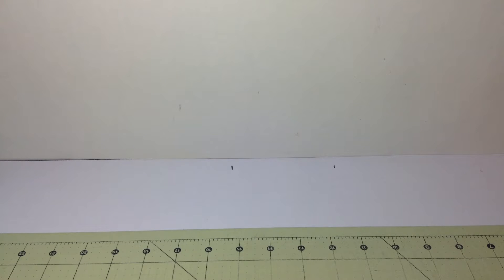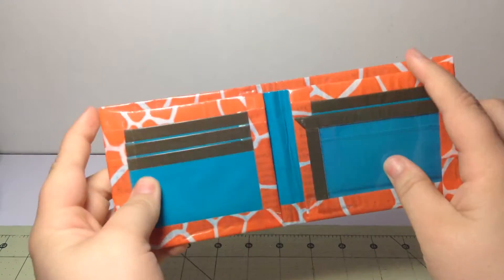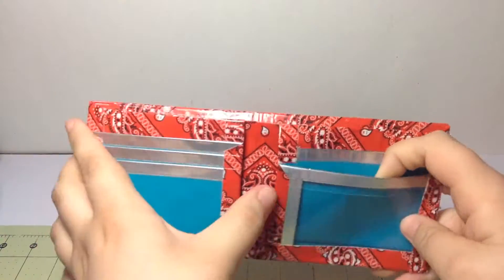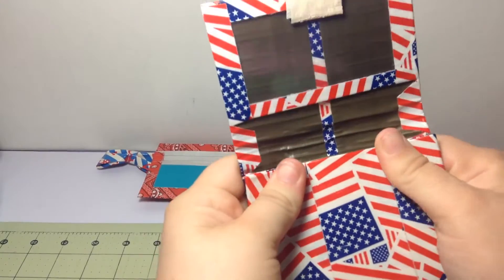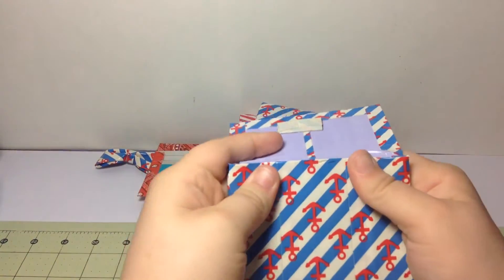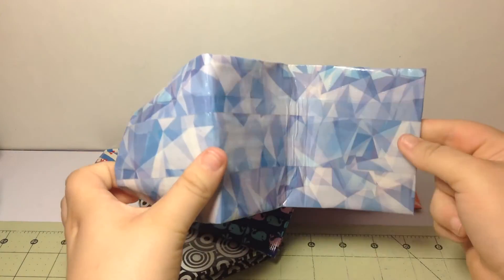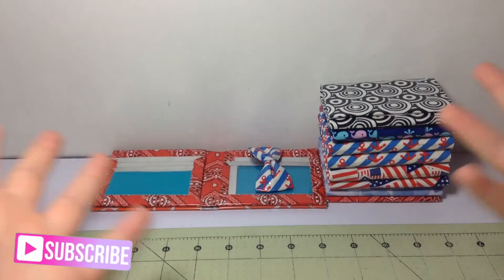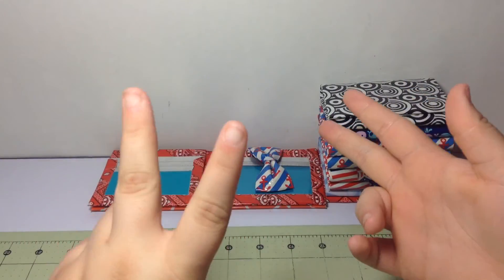(I'M DOING WHAT?!?!) Craft Update #40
Want to send me fan mail or order a wallet??

Awesomeductapewallets
Irmo, SC
29063

FAQ:
What do i film with? iPad mini,iPhone 6 or canon Powershot Fx40
How old am I and when is my bday? 15 and sept. 20th
What grade am I in? 9th grade
How often do you upload? I really depends on when i have free time.
How many rolls of tape do i have? last time i counted i had 297.